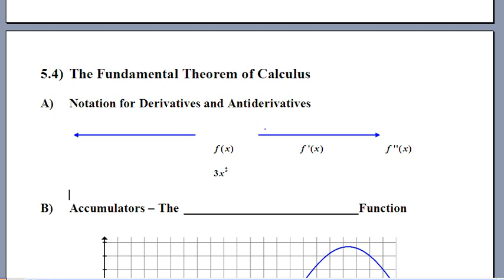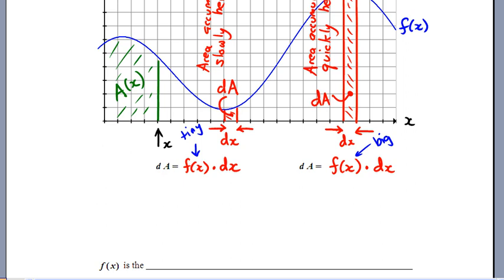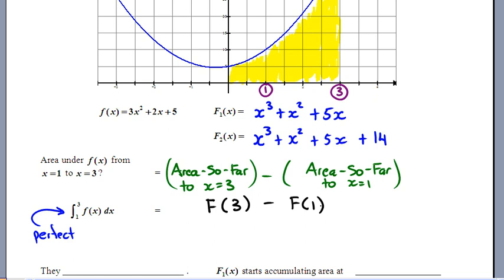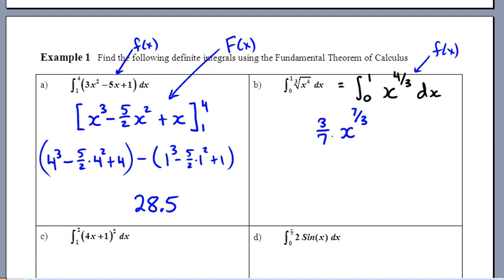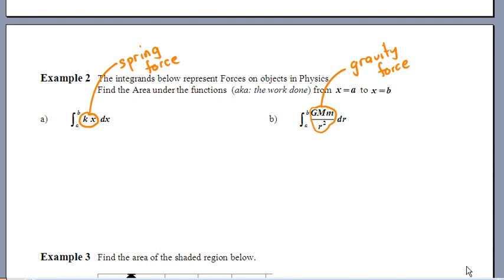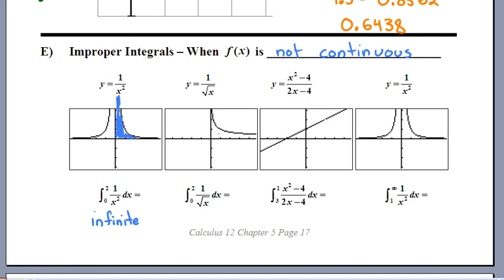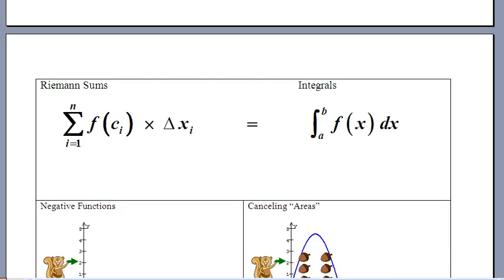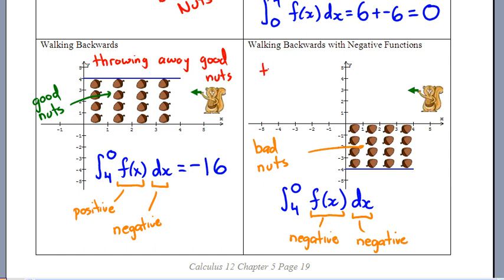Calculus12 Chp5 Lesson 4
Fundamental Theorem of Calculus - Day 1